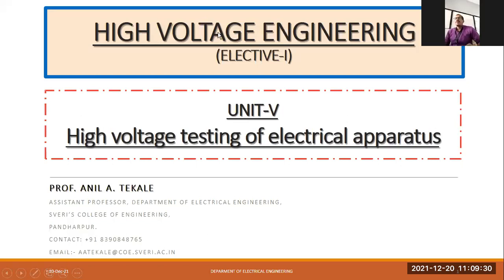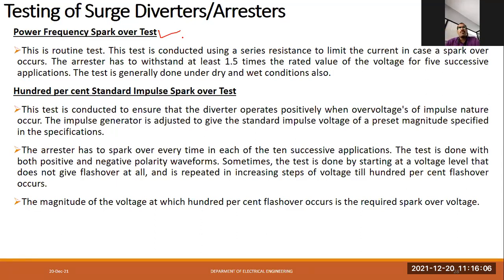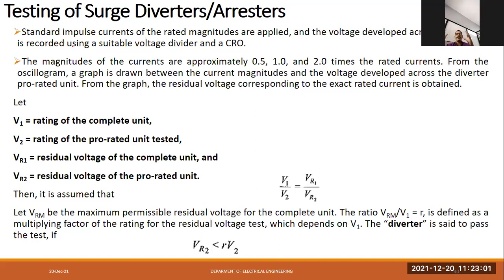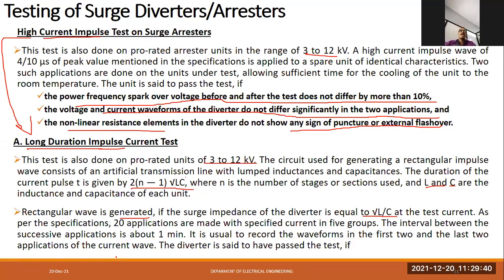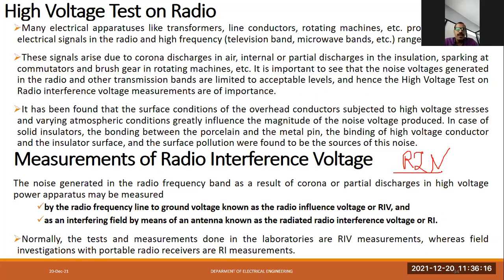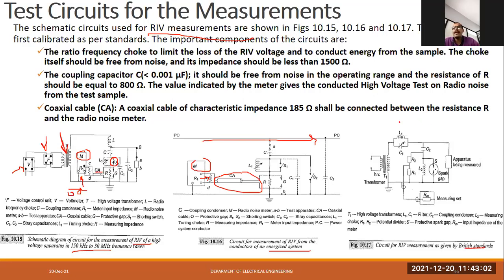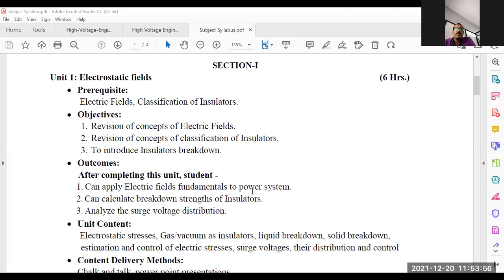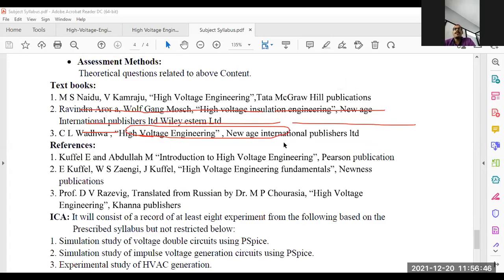HVE 20 12 2021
Testing of Surge Diverter, Radio Interference Measurements